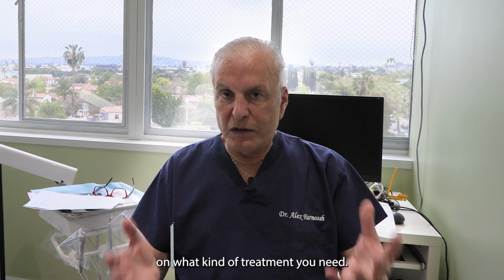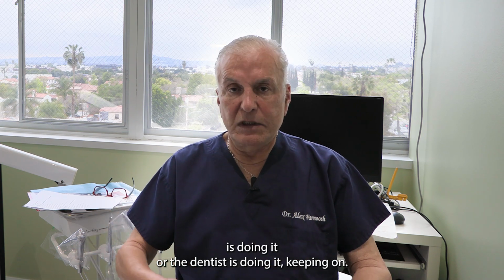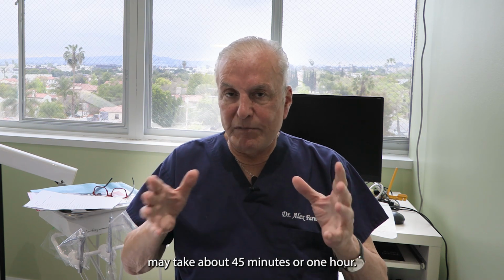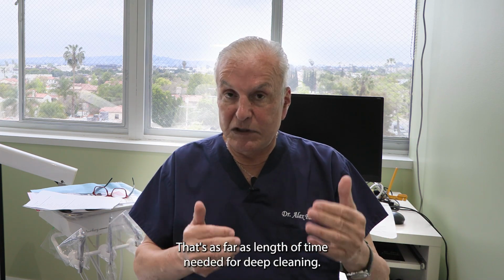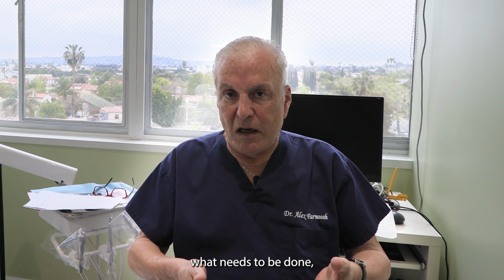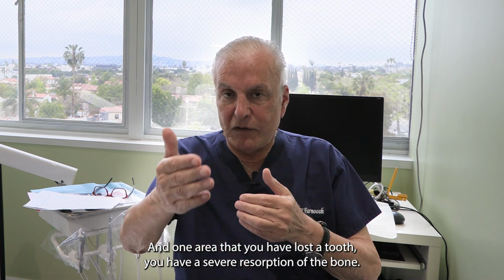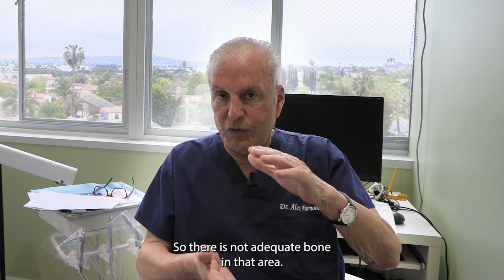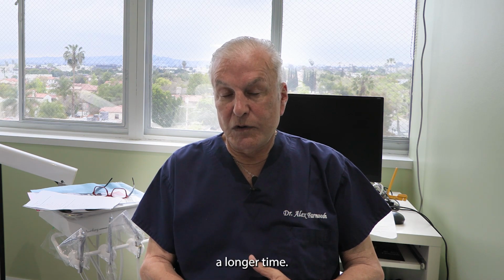How Long is the Gum Disease Treatment Process? | The Total Smile | Periodontist in Beverly Hills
Gum treatment. Length of the gum treatment, depending on what kind of treatment you need. Sometimes, if it's just a deep cleaning, depends on hygienist is doing it or the dentist is doing it, keeping on. Again, we are dealing with the first segment of the mouth or four quadrants, and I would say each quadrant may take about 45 minutes or one hour.

That's as far as length of time needed for deep cleaning. But if you need a surgical treatment, again, depending on what needs to be done, sometimes it's just to open debridement, which takes less time, but sometimes it needs augmentation of the site For example, you have to have implants. And one area that you have lost a tooth, you have a severe resorption of the bone.

So there is not adequate bone in that area. Augmentation or reconstruction of the site needed, Obviously, that takes a longer time. So what on average, each surgical treatment for, I would say maybe one hour an hour and half, again, depending on who is doing it and the complexity of the case.